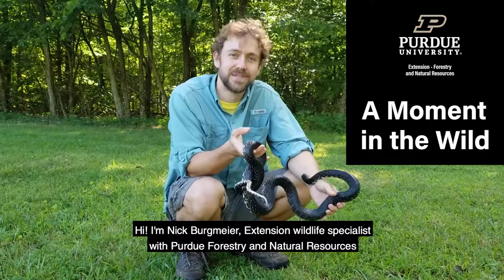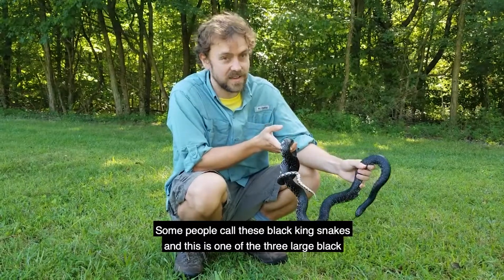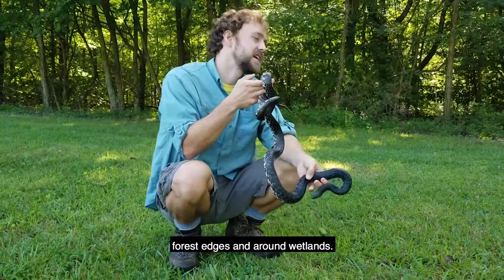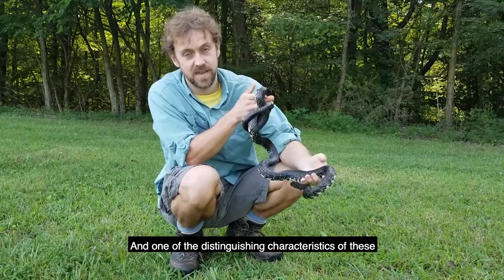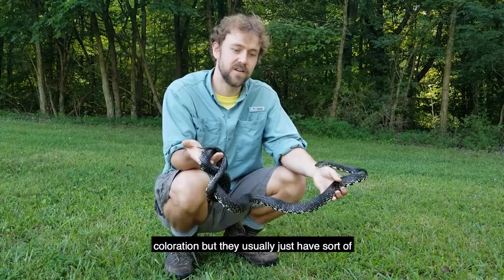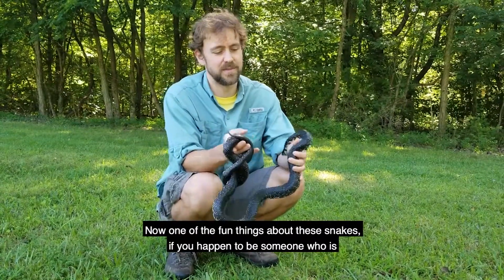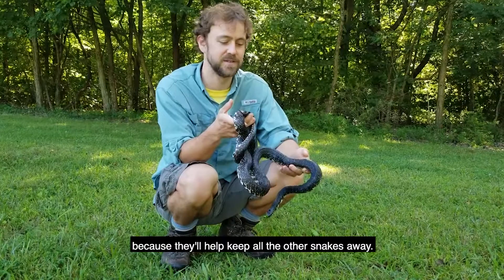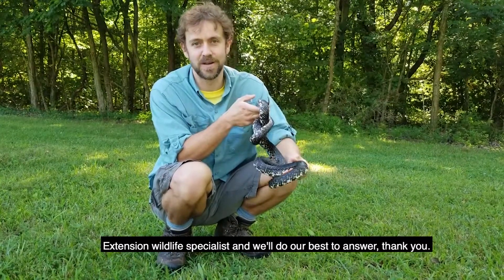A Moment in the Wild: Eastern Black Kingsnake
In this "A Moment in the Wild" episode, Nick Burgmeier, Purdue Extension wildlife specialist, talks about the eastern black kingsnake, one of three large black snakes found in Indiana.